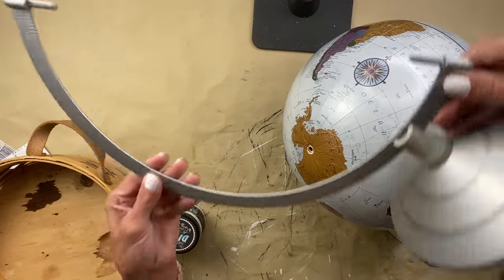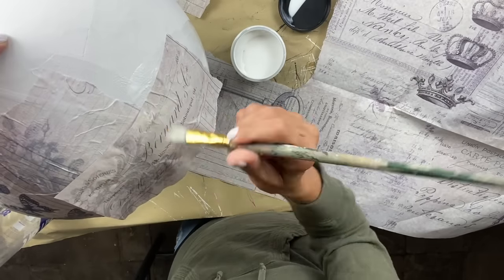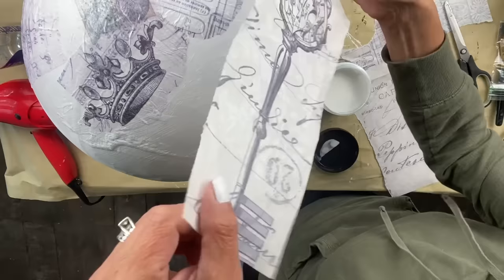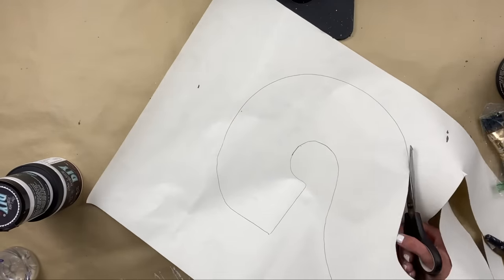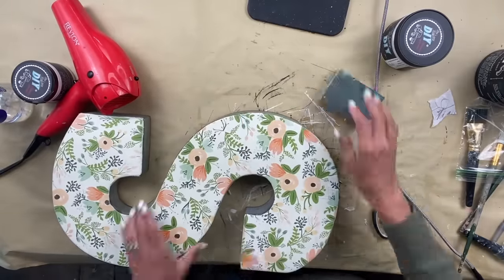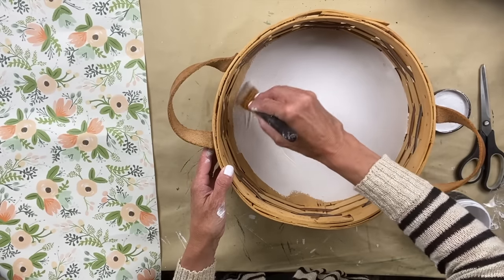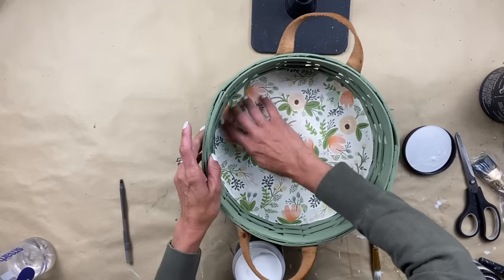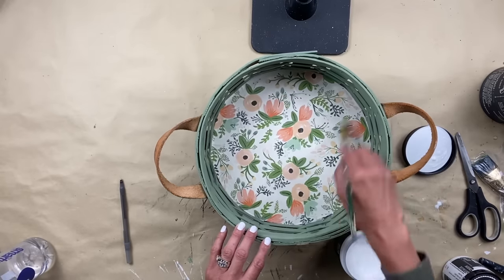Thrift to Treasure - Flipping 3 Thrifted items for my Home Studio Decor - Shabby Chic - Upcycled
In today's video I'm taking 3 items that I recently thrifted and flipping them to decorate my Studio.  I want to take you along my vision of decorating my studio which will be functional yet beautiful...so when this space is complete I won't want to leave and my creative juices will be just a flowing!  I can't wait to hear what you think of the few transformations I did today!

If you are on Facebook...go over to my business page: Sonnet's garden blooms and follow me over there for more content.  I've set a goal of 10,000 followers over there by the end of the year so help me reach that goal!  I will be going LIVE two times per week starting July 11th!  I hope to meet many of you over there during my lives!  Thank you!!

All DIY Paints & IOD products can be found on my